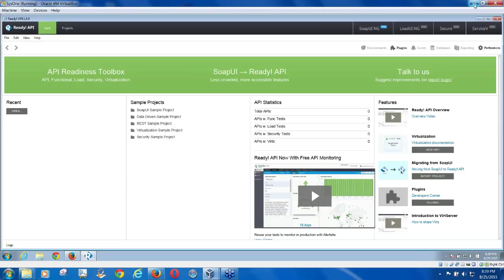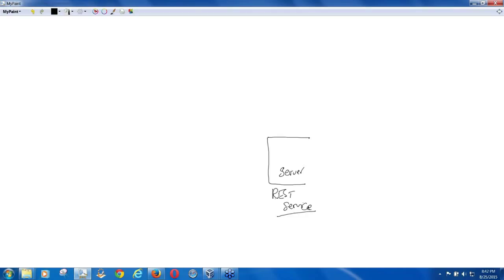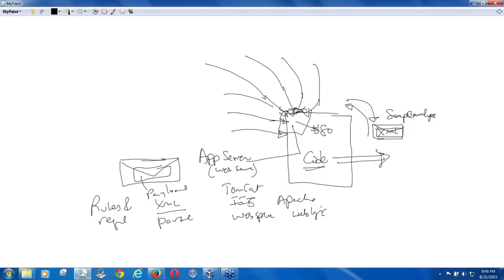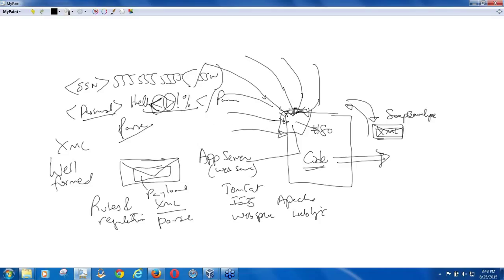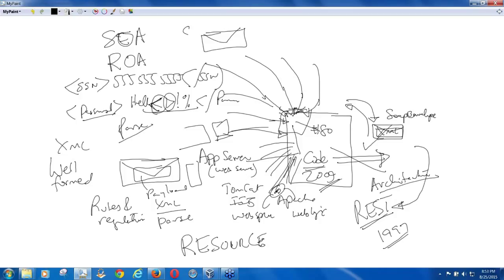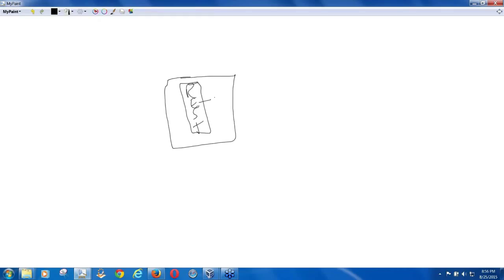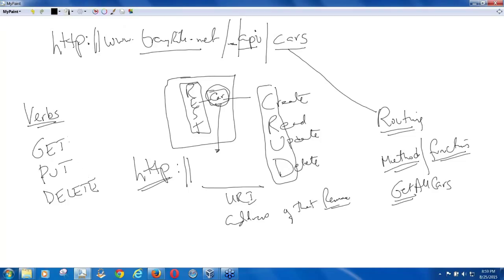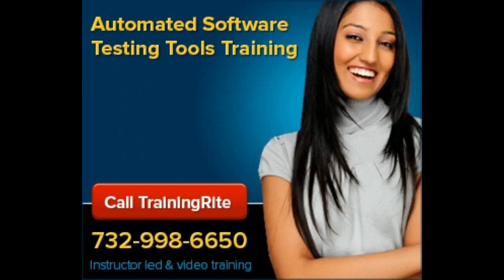SoapUI Ready API Web Service Software Testing Training Tutorial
TrainingRite.com offers SoapUI Ready API Web Service Software Testing Training Classes. Most software testing courses starts from $199.

In this course you'll learn Creating TestSuites, TestCases and TestSteps
Data-Driven Testing
Parameterization of Data (TextFile, Excel & DataBase)
DataSource, DataSourceLoop, DataSink Test Steps
JDBC Connecting to Microsoft SQL Server Database
Parameterization of Response and Assertion Testing
Groovy, Groovy, Groovy. IT IS VERY IMPORTANT
Learn to incorporate Groovy language into your tests
Writing Scripts using Groovy Code
Creating Mock Services
What is CDATA and why we use CDATA in SoapUI
Create Event Handlers in SoapUI
REST Service API Testing using SoapUI
Load-Testing with SoapUI
Running SoapUI from the Command Line
Integration with external tools SoapUI & Eclipse
Analyzing test results with SoapUI Reporting
Customizing SoapUI Reports
Learning JasperReports Templates